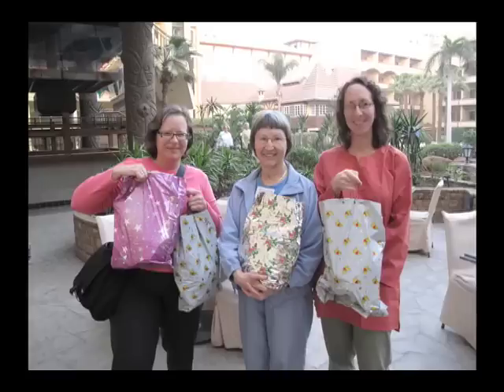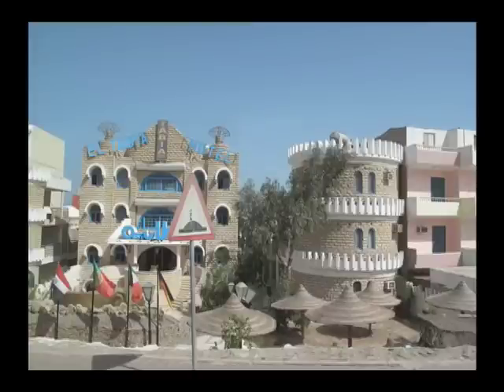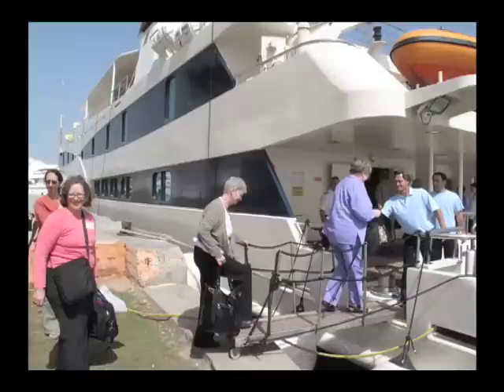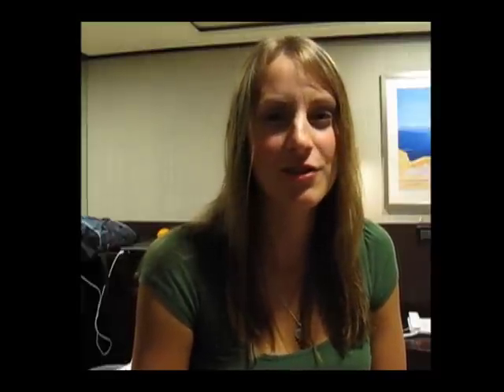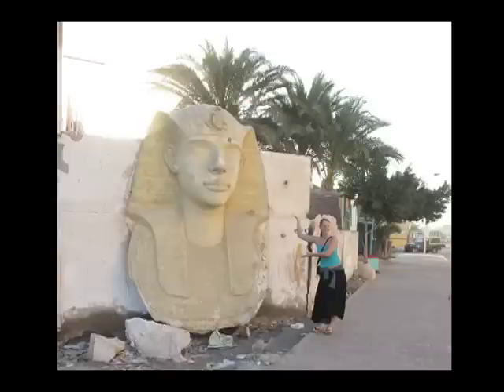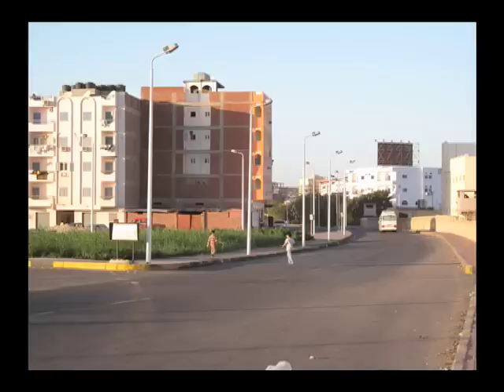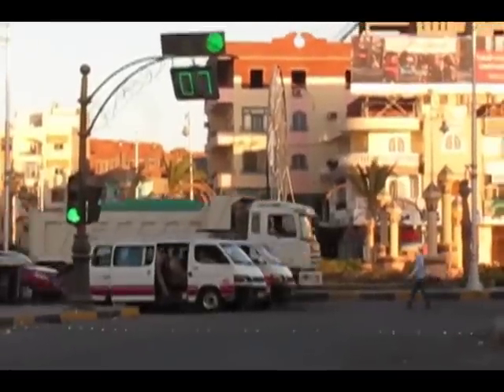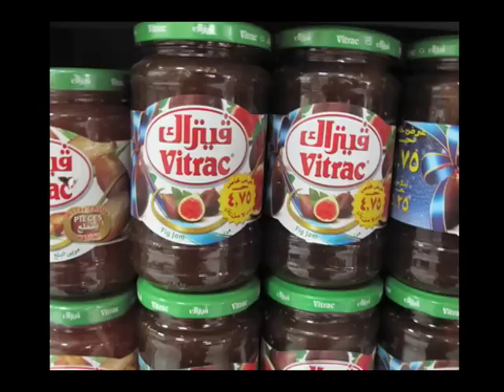Day 9 - Egypt - Travel Log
We wake up super early get our pre made lunches then head to the airport to go to Hurghada. We find out ship, meet our crew then go adventuring into town. Then yummy dinner, a little welcome party and fancy dancing( belly AND dervish)!!